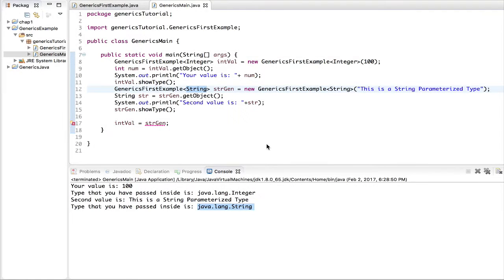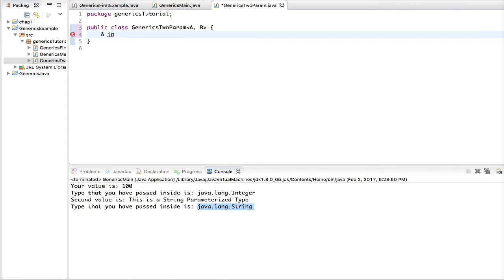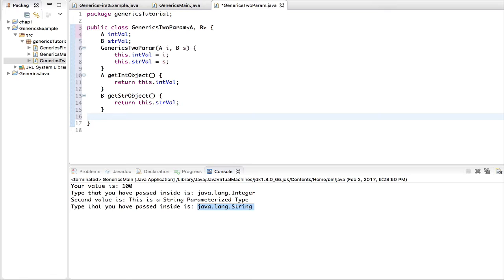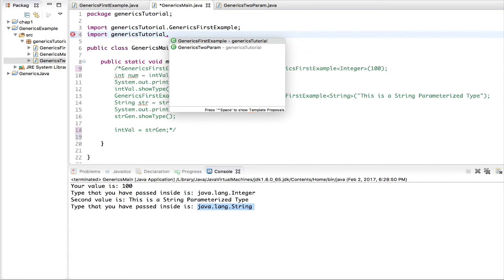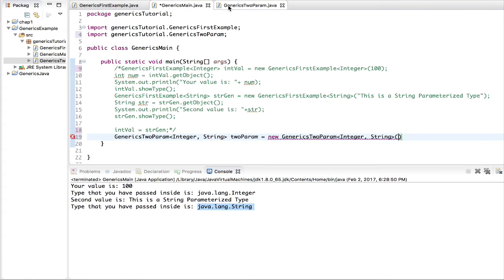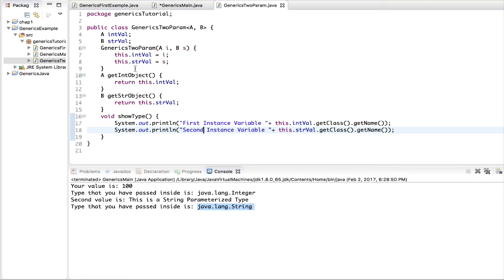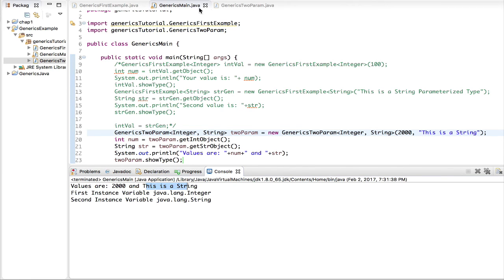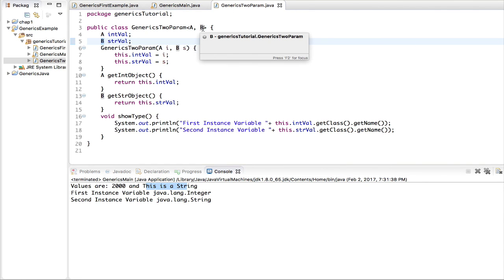Java Tutorial | Passing Multiple Parameters in Generic Class